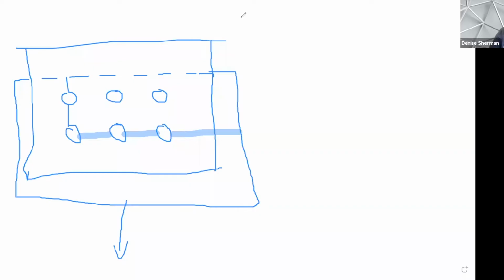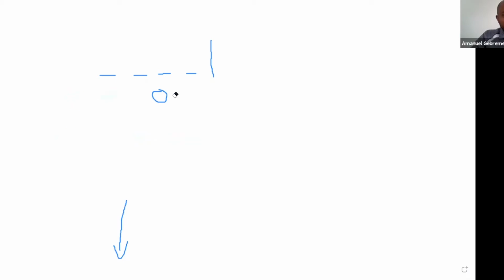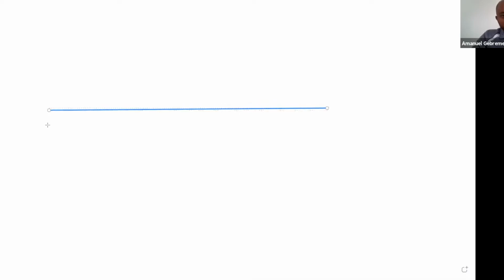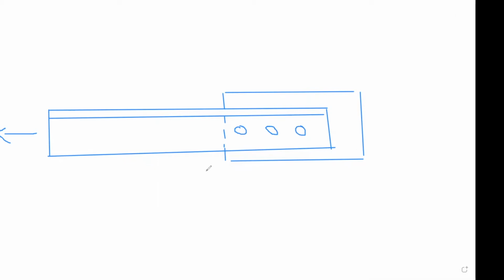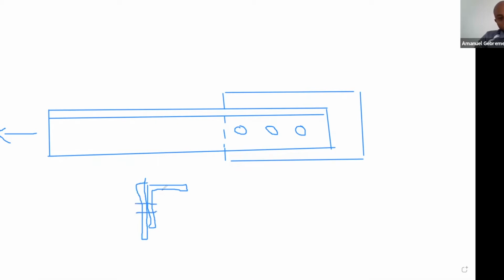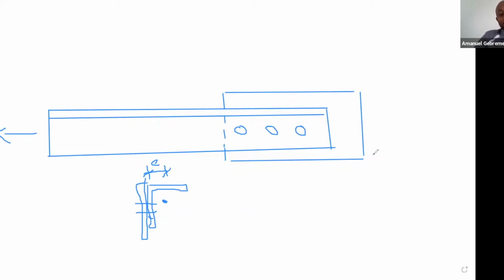Failure of bolted flat elements in tension - SAISC Technical Q&A Session for Engineers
During this Q&A Session for Engineers,  Amanuel Gebremeskel, Technical Director at the Southern African Institute of Steel Construction addresses key issues the failure of bolted flat elements in tension.

He answers the questions
– Why are tension members and connections so popular?
– Are there any special quality issues that come up when designing connections in tension?
– What is block shear failure?
– What is shear lag?
– Can single bolts or pins be used to make connections in tension?

To purchase a copy of the Southern African Steel Construction Handbook,